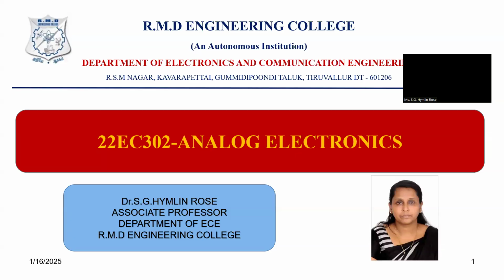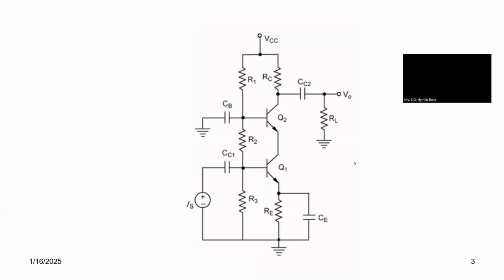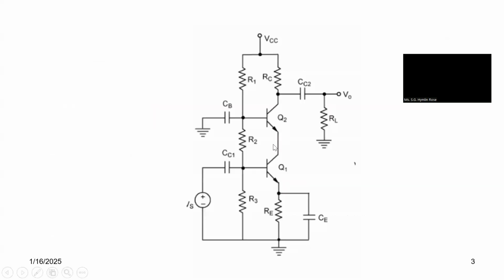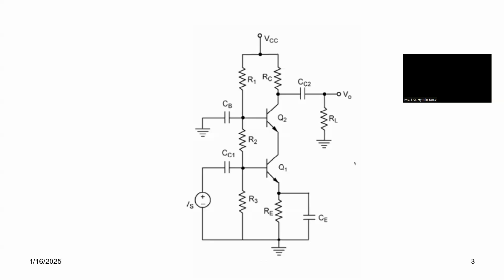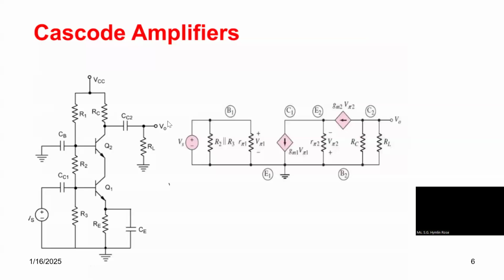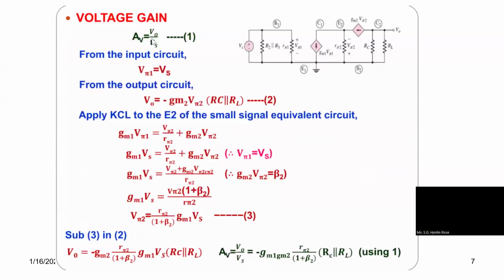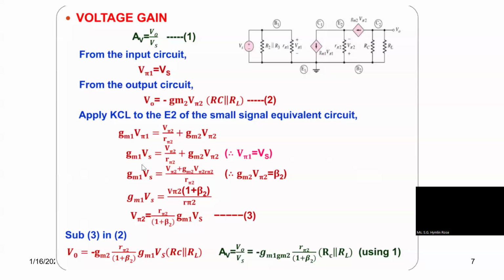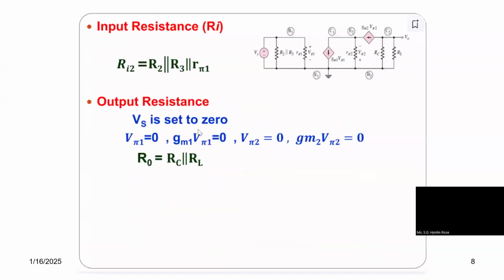Cascode amplifier using BJT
This video describes the working principle, analysis of cascode amplifier using BJT (common emitter-common base stage) in the subject analog electronics